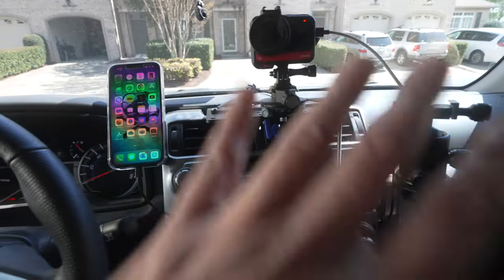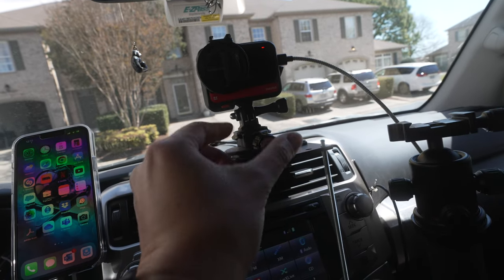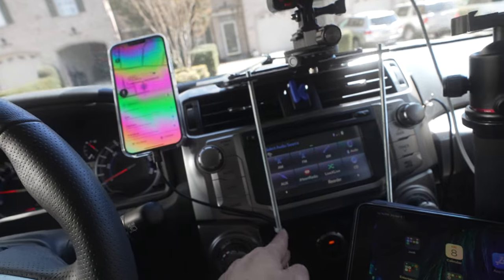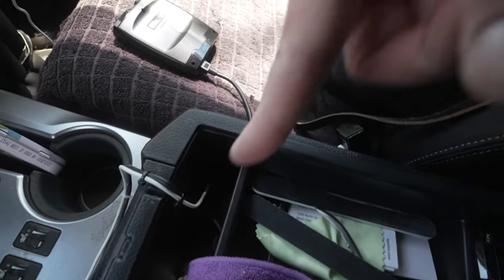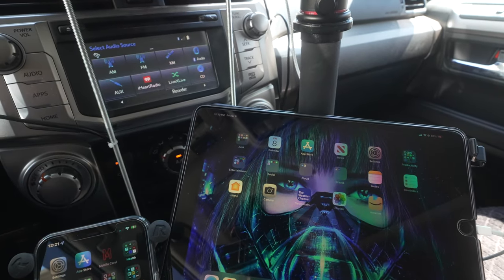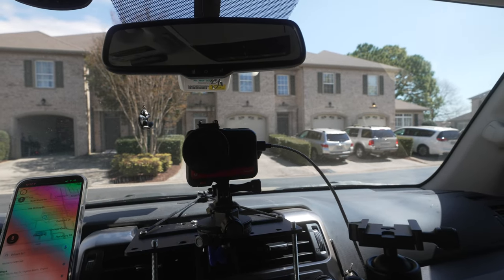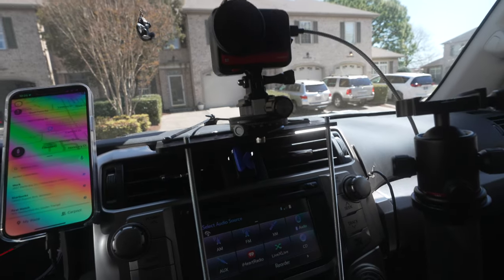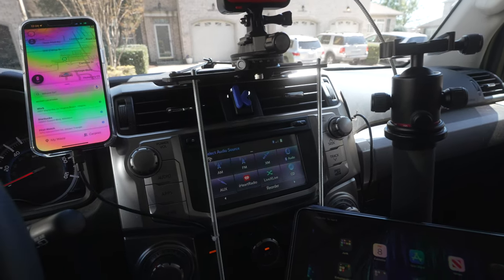Mobile Oppression Unit Setup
Since someone asked . . . here's how I have things set up in my 4Runner for all of my tech.

My gear . . .

Manfrotto Tripod
Feelworld MA5
Godox AD200Pro
Godoz V860ii